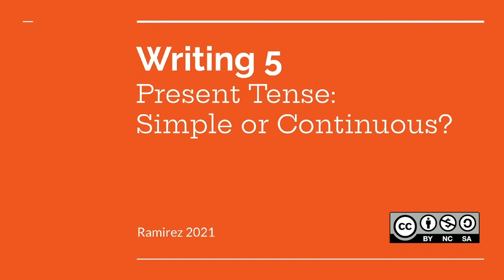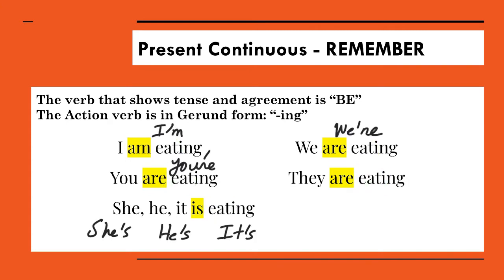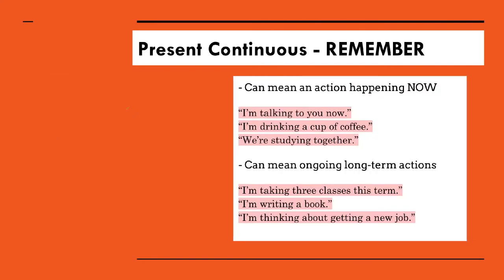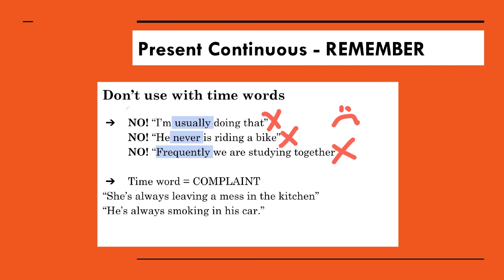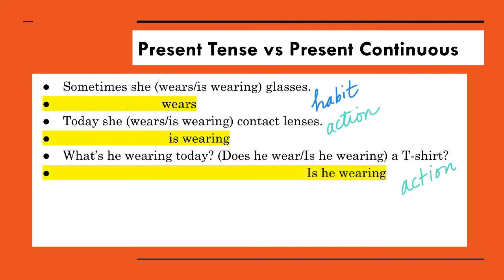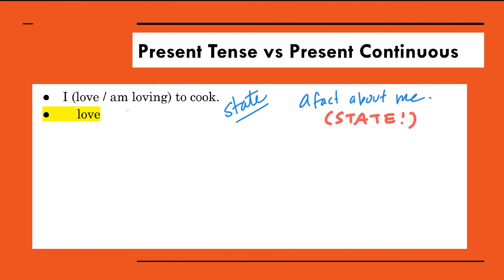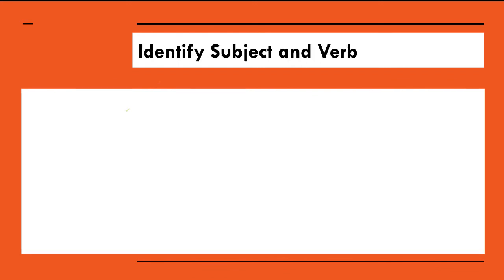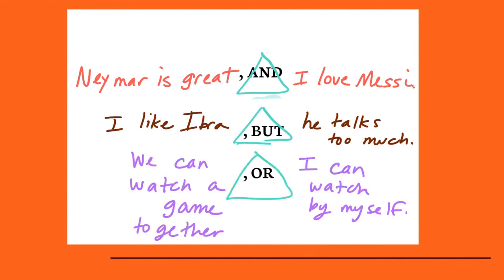Present Tense: Simple vs. Continuous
What's the difference between Simple Present and Present Continuous? How do you choose the correct form? It helps to understand the difference between STATIVE verbs and ACTION verbs.